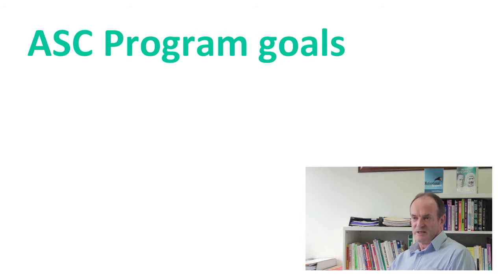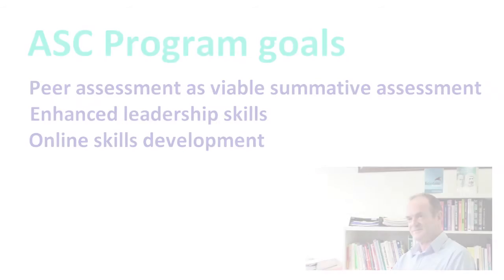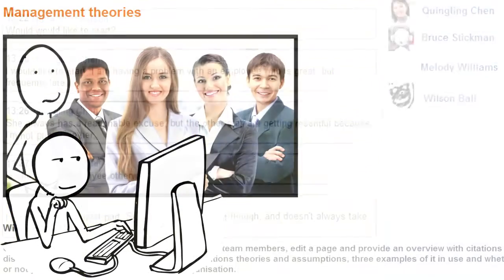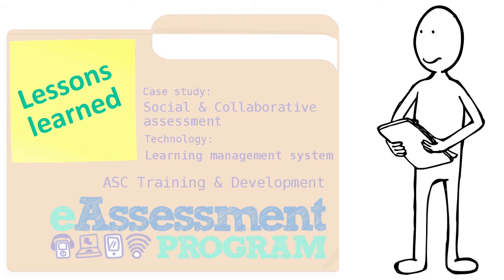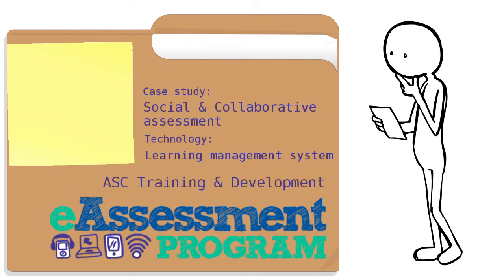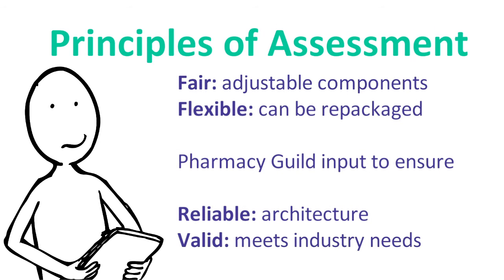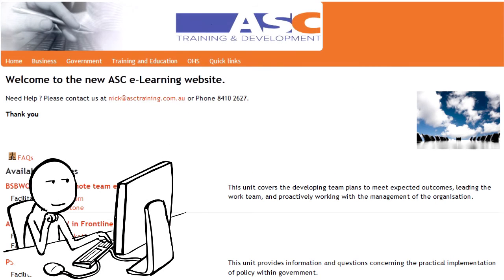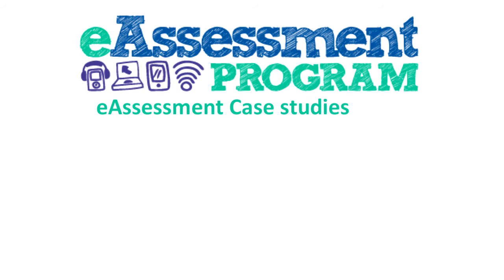Social & Collaborative Evidence Case Study - eAssessment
Examples of real people using social and collaborative eAssessment in Australia's Vocational Education and Training (VET) sector in 2012. This video is #6 in a series of 6.